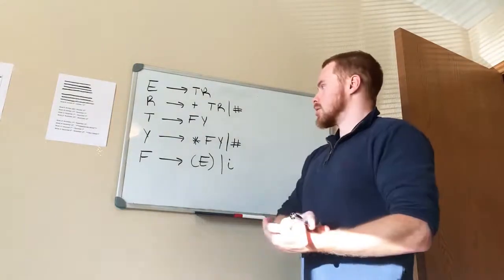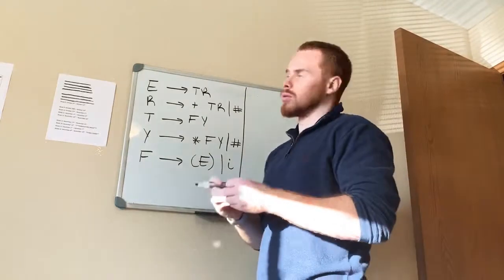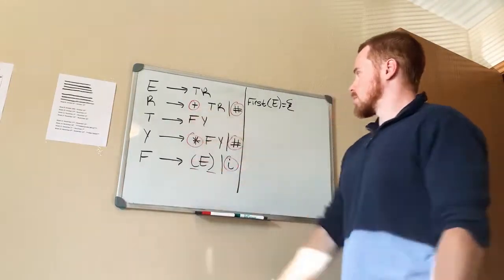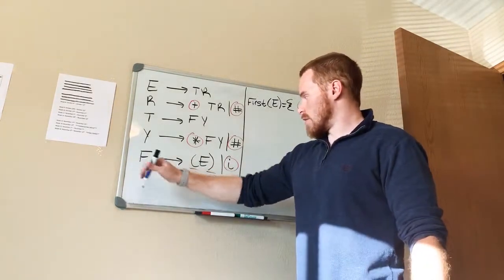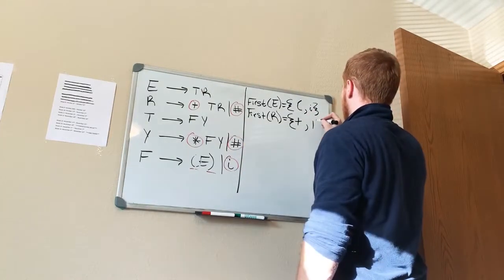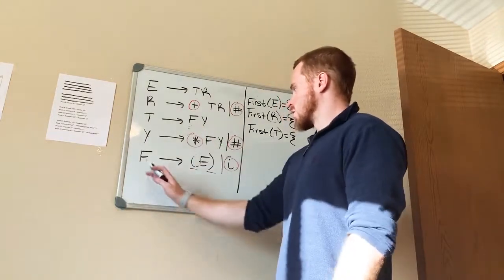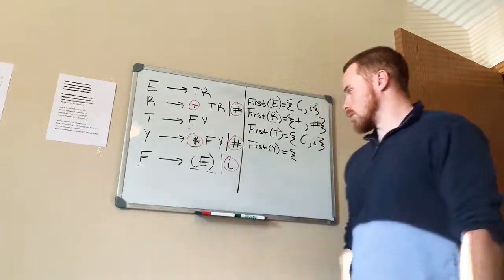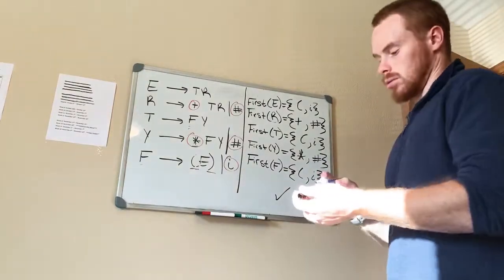Compliers/Grammar - Finding First Set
Finding the first set in a set of grammar rules